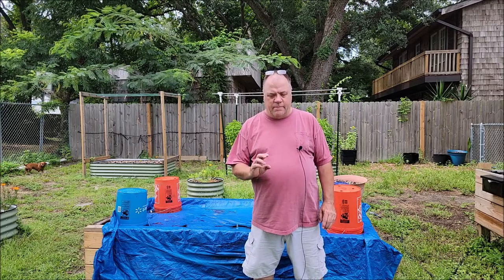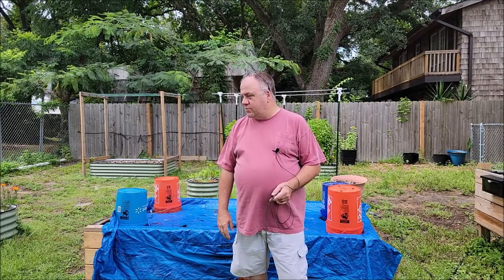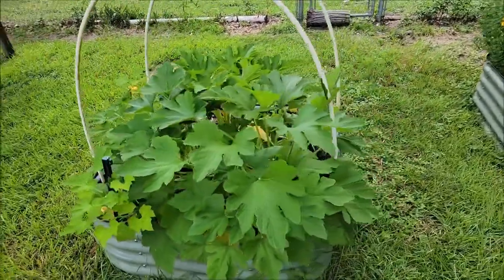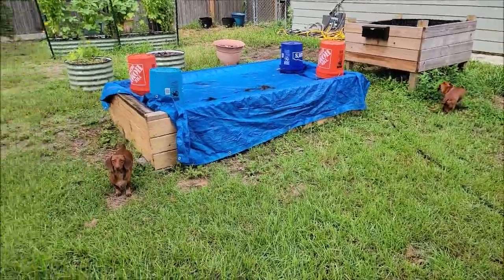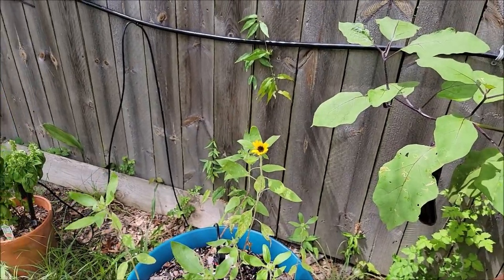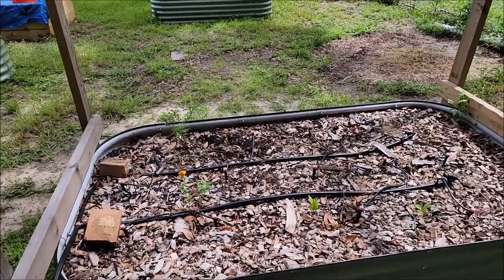Garden Update: New Raised Bed, Garden Tour and News!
Rebounding from being sick and getting some work done in the garden!